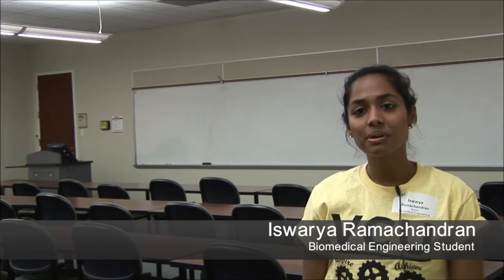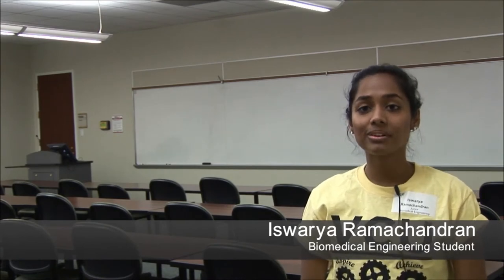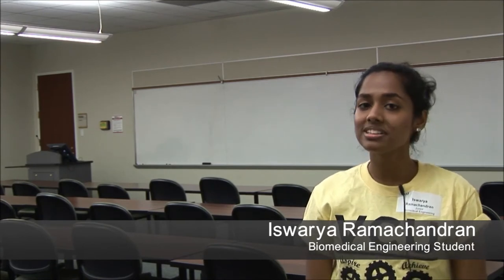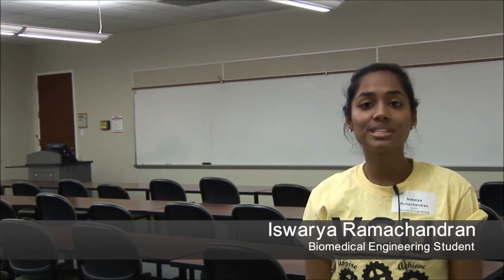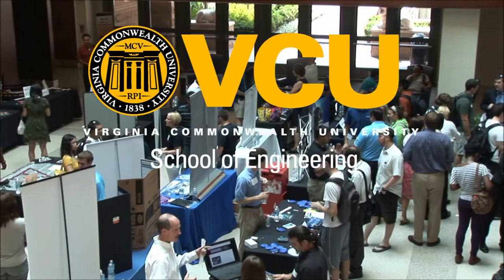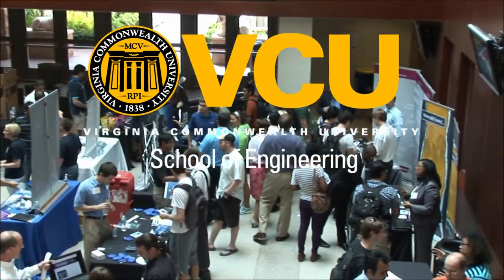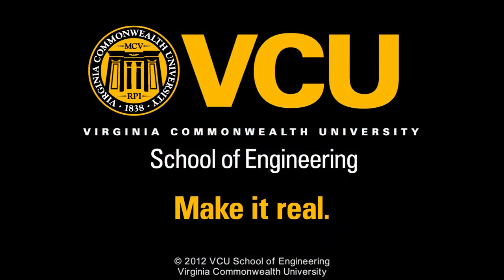Why Do You Love VCU Engineering